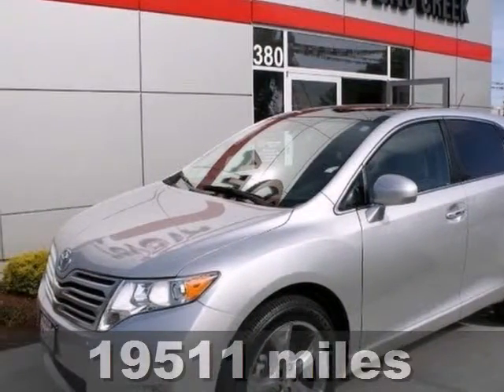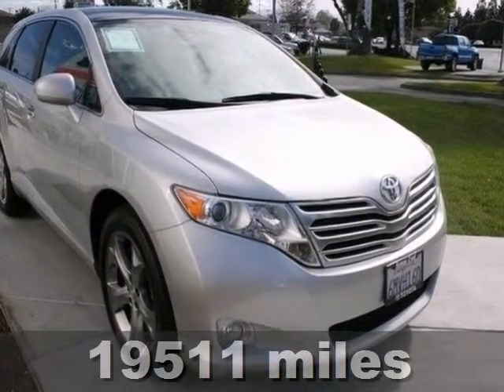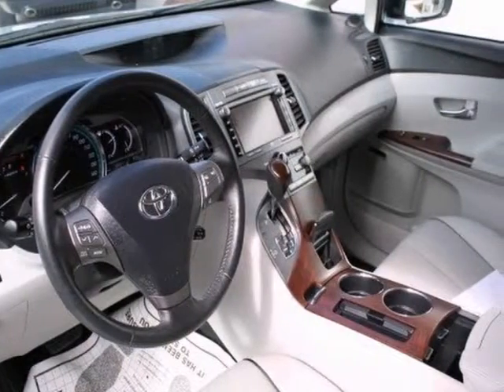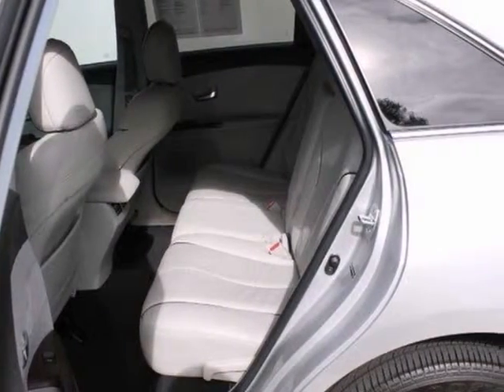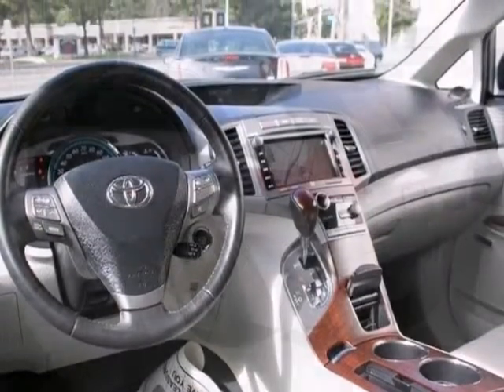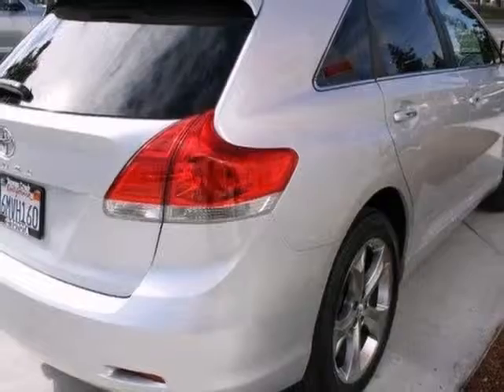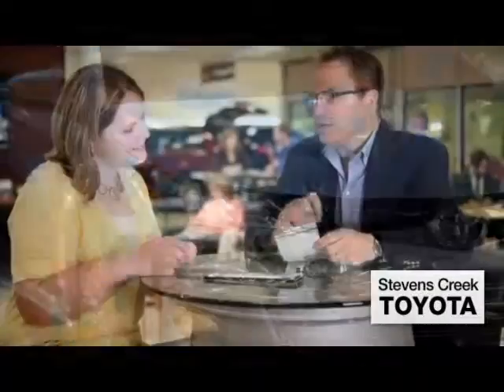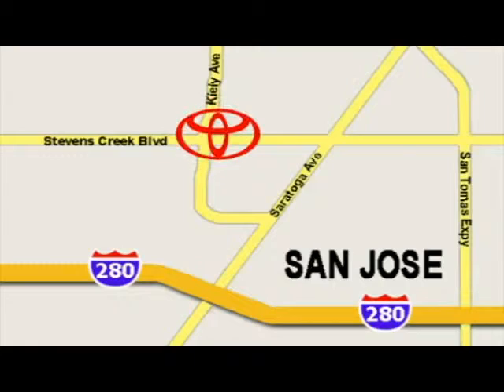2010 Toyota Venza San-Jose CA Burbank, CA CT22902 - SOLD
Year: 2010
Make: Toyota
Model: Venza
Engine: 6 Cyl. 3.5L
Transmission: Automatic
Color: Classic Silver Metallic
Mileage: 19511
Stock #: CT22902
Thank you for visiting another one of ($cur_dealership)'s exclusive listings! CALL FIRST TO CHECK AVAILAIBLITY. Each Toyota Certified Used Vehicle is reconditioned to Toyota's exacting standards by Toyota factory-trained technicians and backed by an extensive used car warranty. The Toyota Certified Used Vehicle Warranty coverage is an extension of the vehicle's original factory warranty and helps protect you against mechanical failures and breakdowns. 12 month/12,000-mile Comprehensive Warranty 1 Coverage begins from date of Toyota Certified Used Vehicle purchase Provides our highest level of coverage available Covers any repair or replacement of components which fail under normal use due to a defect in materials or workmanship 7 year/100,000-mile Limited Powertrain Warranty 2 Coverage begins from the original date of first use when sold as new Covers major engine, transmission components and all internally lubricated parts Offers Travel Protection that includes lodging reimbursement when more than 150 miles from home Provides Substitute Transportation reimbursement while your Toyota Certified Used Vehicle is undergoing repair 4 It's transferable at no cost, for added resale value 1 year of Roadside Assistance 3 Coverage begins from date of Toyota Certified Used Vehicle purchase Covers most services, including flat tires, lockout service, jump starts, towing and fuel delivery Reimbursement for towing to the nearest Toyota dealership 4 Toll-free call for service, 24 hours a day, 365 days a year This vehicle has almost every option imaginable. With just 19,511 miles, this car

Address:
4202 Stevens Creek Blvd